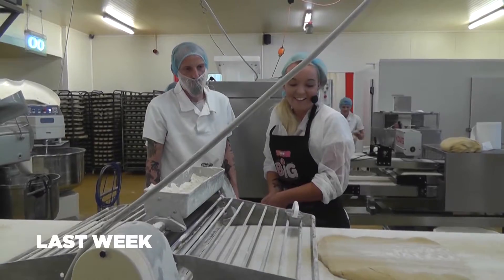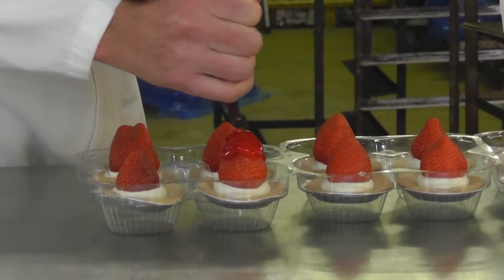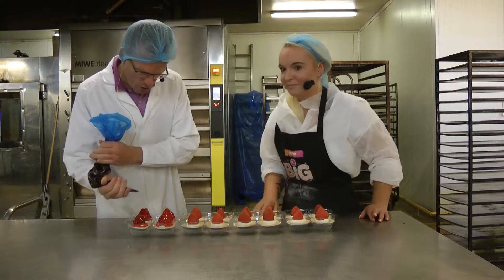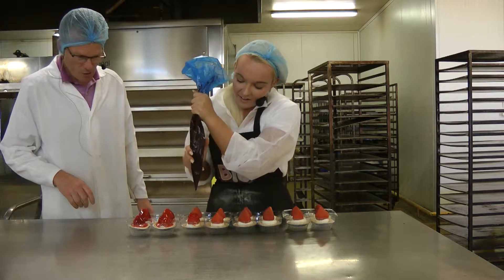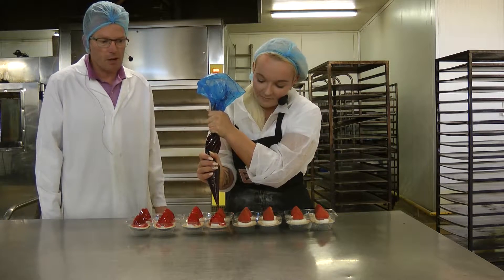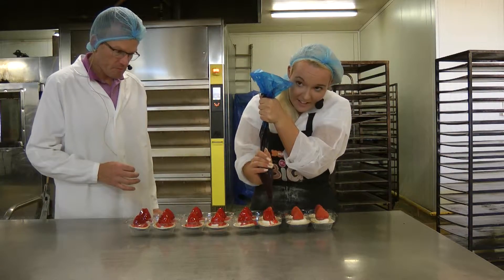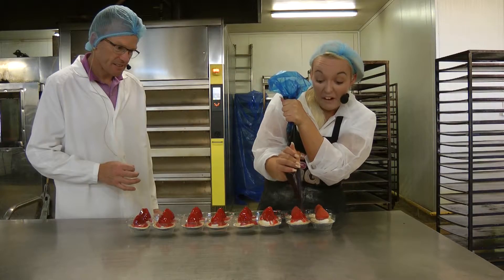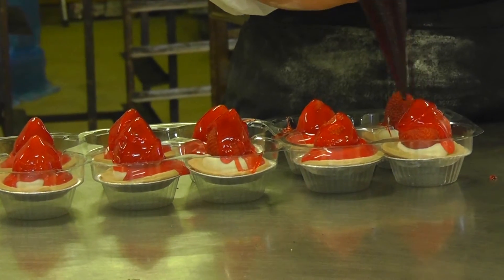Grace gets ready for Cash for Kids Big Bake Day with Ashers Bakery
It's MFR Cash for Kids Big Bake Day with Ashers on Friday 16th September so we've sent Grace to their bakery to hone her skills.

This week she's learning how to finish strawberry tarts with their famous glaze.

Sign up to take part in Cash for Kids Big Bake Day at mfr.co.uk